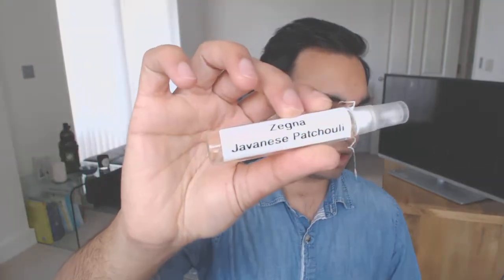Ermenegildo Zegna - Javanese Patchouli fragrance review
*Forgot to say that this reminds me a bit of Givenchy Gentleman*

Notes: bergamot, pink pepper, patchouli, tonka bean & cedar

Rating: 8/10